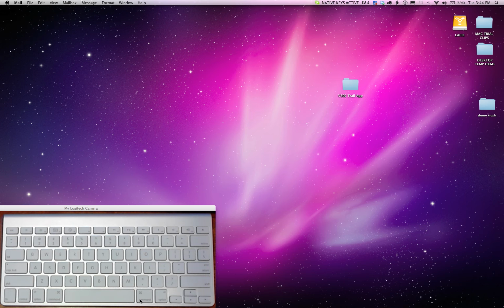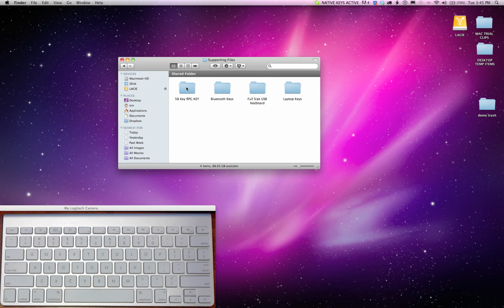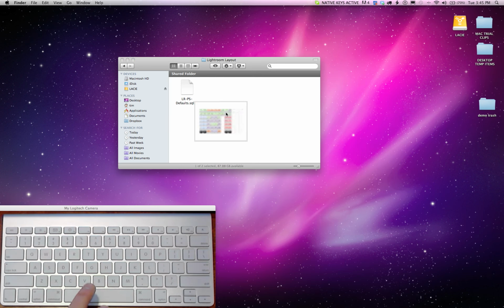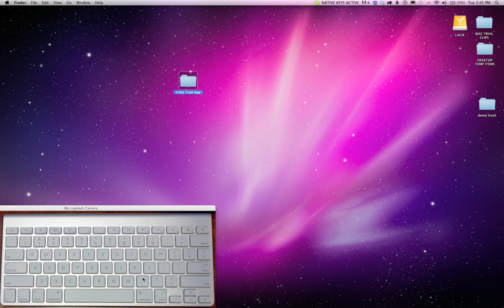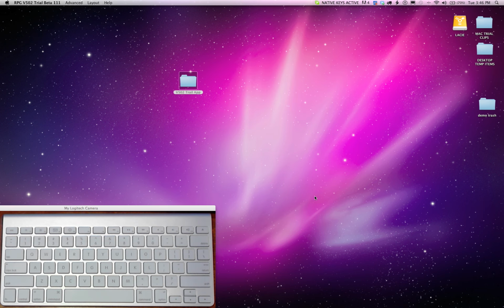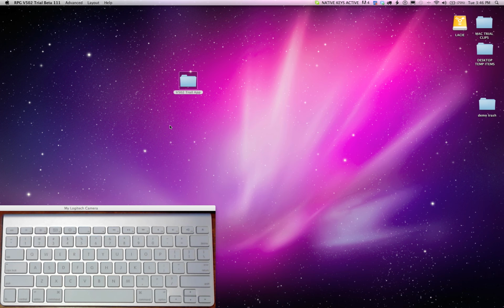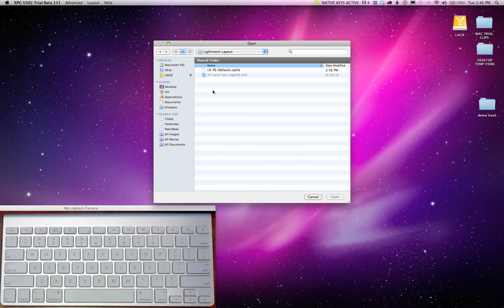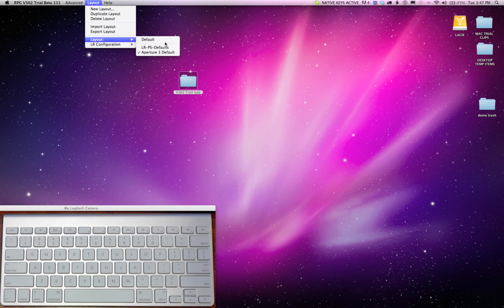Using an Xkey with our trial